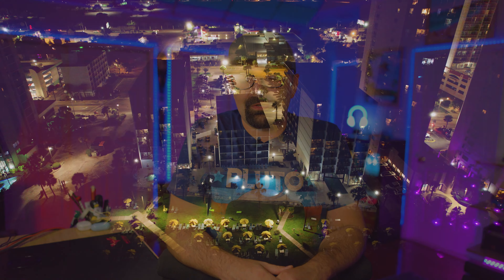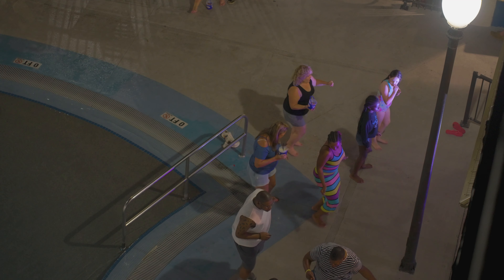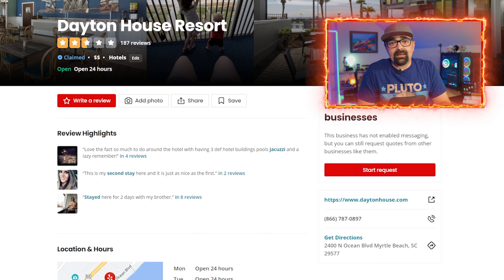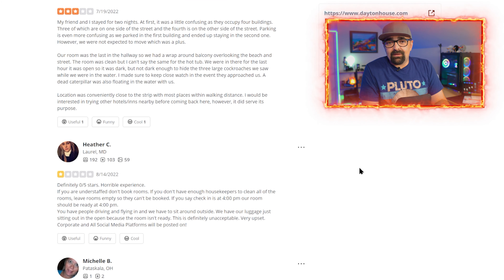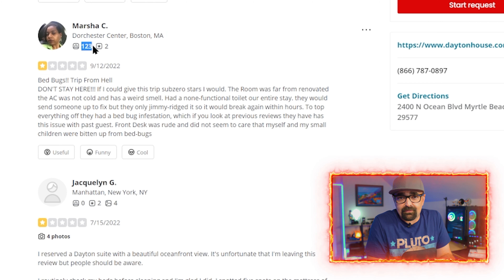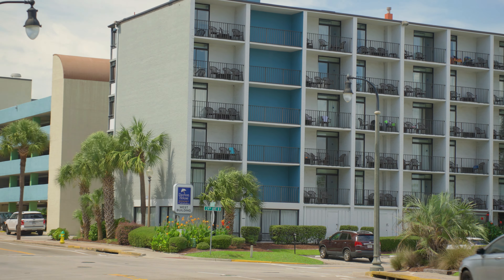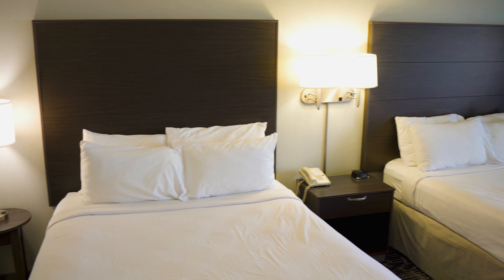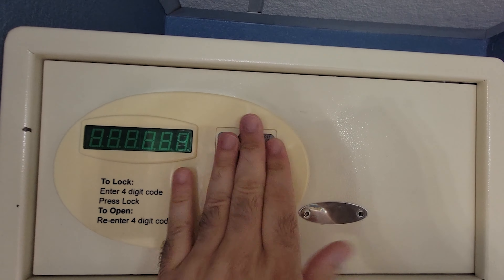Myrtle Beach Hotels | Dayton House Resort Review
Hello Friend!  My name is Tom Sunday.  I live in New York and love finding the best of everything!  This Channel is all about my adventures in life.

Are you looking for an oceanfront hotel or resort in Myrtle Beach?  There are plenty of options when it comes to best hotels in that area.  But what about affordable options?  Are they good enough for your money?  Today we review the Dayton House Resort in Myrtle Beach, South Carolina.

Video Chapters
00:00 - Intro
01:24 - Best Hotels in Myrtle Beach?
01:58 - What about affordable options?
02:30 - What is Dayton House Resort all about?
04:20 - User reviews
06:45 - My experience
07:10 - Room tour
08:45 - Positives
09:20 - Breakfast
10:18 - Final thoughts